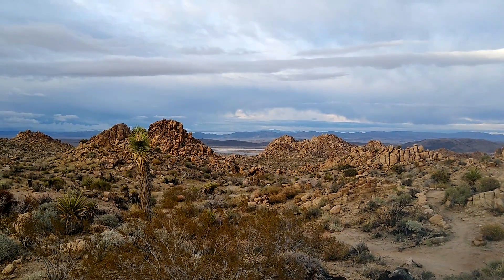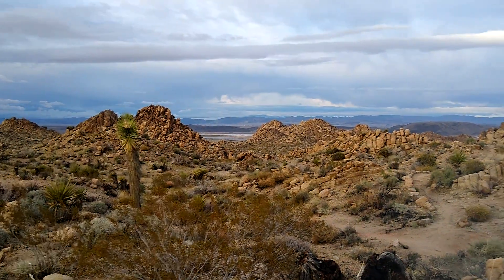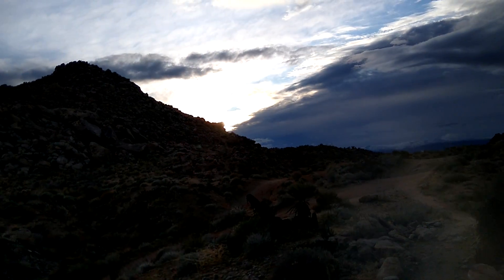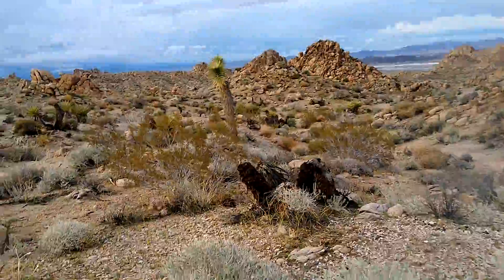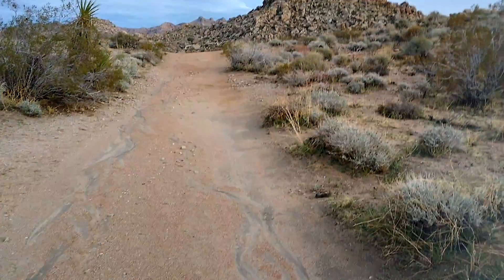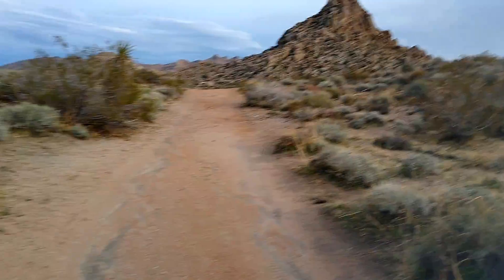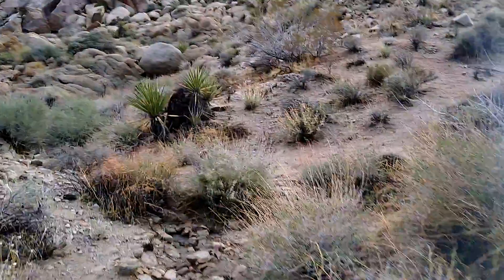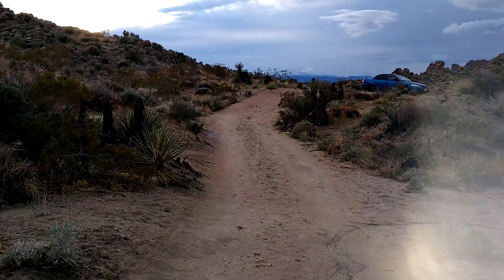Maps and Legends: Kingdom of the Rocks After the Flood